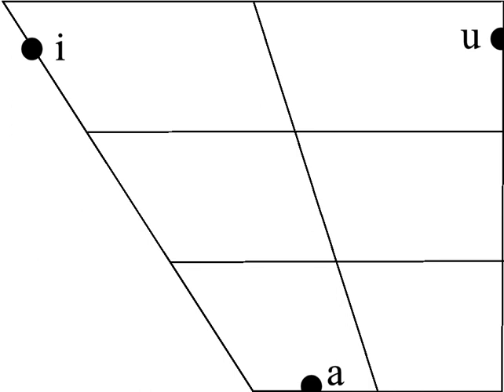Arabic phonology | Wikipedia audio article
This is an audio version of the Wikipedia Article:
Arabic phonology

00:00:55 1 Vowels
00:04:58 2 Consonants
00:06:31 3 Phonotactics
00:07:43 4 Word stress
00:10:38 5 Local variations of Modern Standard Arabic
00:18:01 6 Phonologies of different Arabic dialects
00:18:20 6.1 Cairene
00:19:53 6.2 Sanaa
00:20:24 6.3 Morocco
00:23:40 7 Distribution
00:24:49 8 Sample
00:25:16 8.1 Normal orthographic version
00:25:59 8.2 Diacriticized orthographic version
00:26:48 8.3 Phonemic transcription (with ii‘rāb/i)
00:27:57 8.4 Phonemic transcription (without ii‘rāb/i)
00:29:03 8.5 Phonetic transcription (Egypt)
00:30:24 8.6 ALA-LC transliteration
00:31:26 8.7 English Wiktionary transliteration (based on Hans Wehr)

- Socrates

SUMMARY
While many languages have numerous dialects that differ in phonology, the contemporary spoken Arabic language is more properly described as a continuum of varieties.  This article deals primarily with Modern Standard Arabic (MSA), which is the standard variety shared by educated speakers throughout Arabic-speaking regions. MSA is used in writing in formal print media and orally in newscasts, speeches and formal declarations of numerous types.Modern Standard Arabic has 28 consonant phonemes and 6 vowel phonemes (8 vowels in most modern dialects). All phonemes contrast between "emphatic" (uvularized) consonants and non-emphatic ones. Some of these phonemes have coalesced in the various modern dialects, while new phonemes have been introduced through borrowing or phonemic splits. A "phonemic quality of length" applies to consonants as well as vowels.